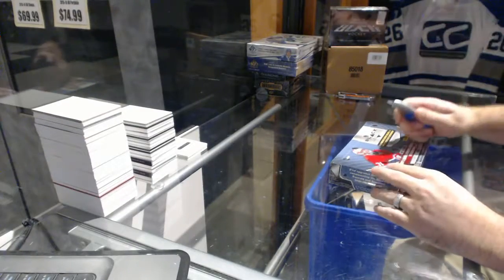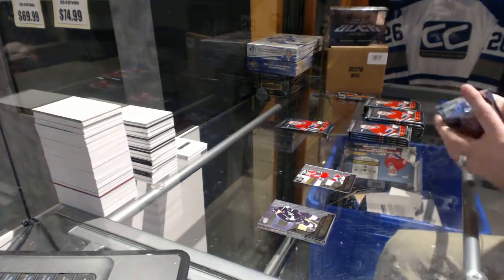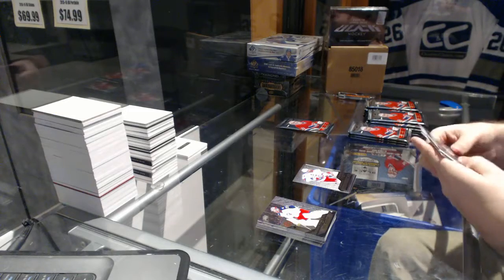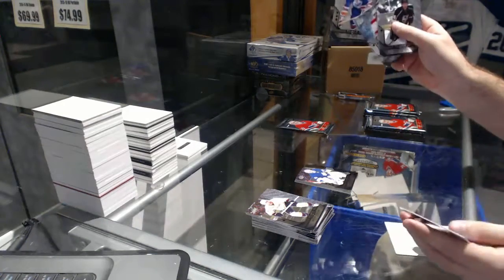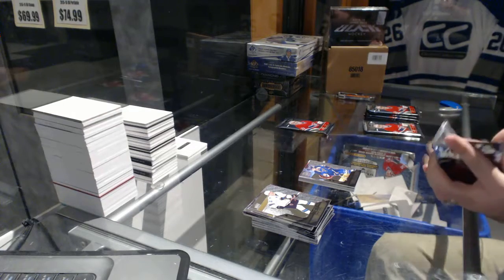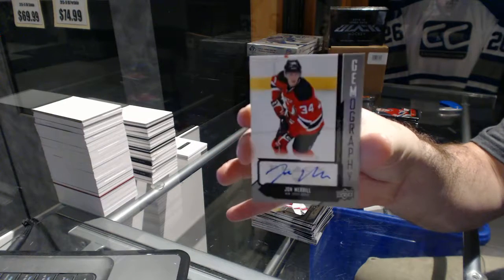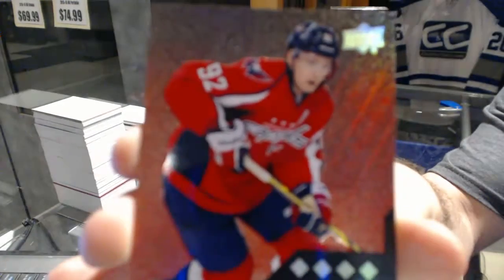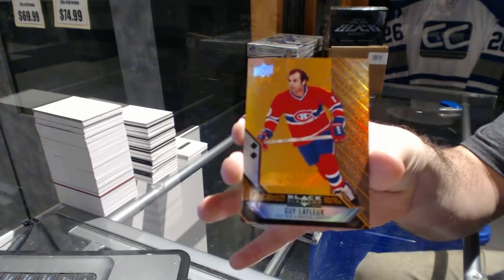14-15 Upper Deck Black Diamond Hockey Box Break - C&C GB #6795